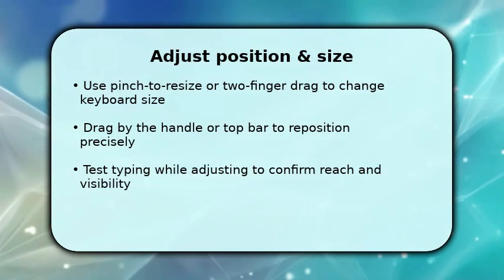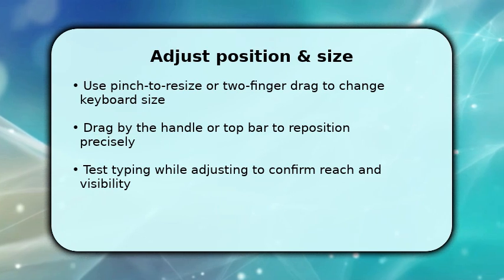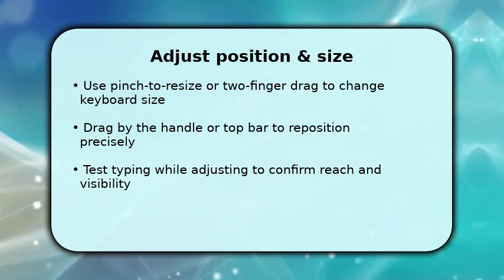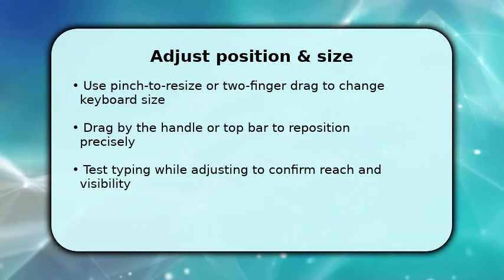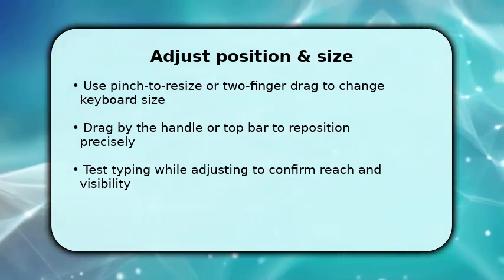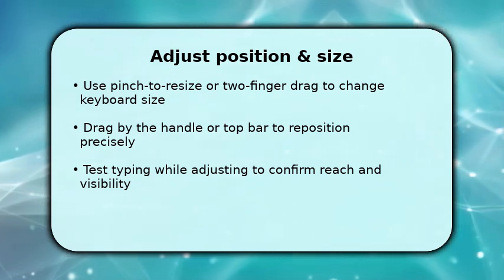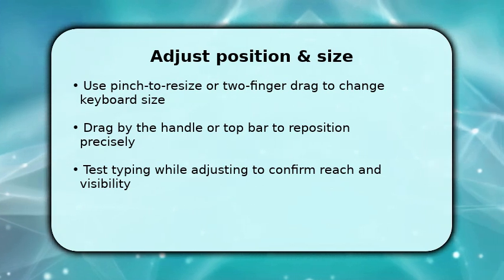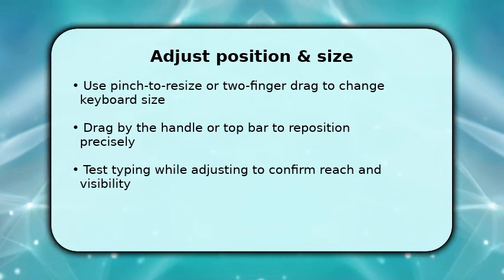How to Fix the Floating Keyboard (easy Method)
How to Fix the Floating Keyboard (easy Method) | 🔒 Surfshark VPN Deal — Stay private and secure. $1.99/mo + 3 Months Free ▸

Discover the simple steps to resolve a floating keyboard issue on your device. This quick guide covers common fixes, from basic troubleshooting techniques like resetting hardware connections and software updates to more specific solutions for various operating systems.